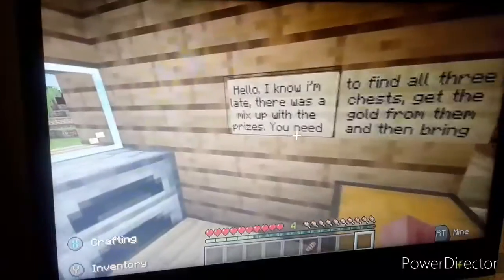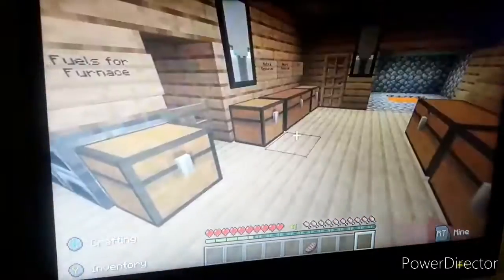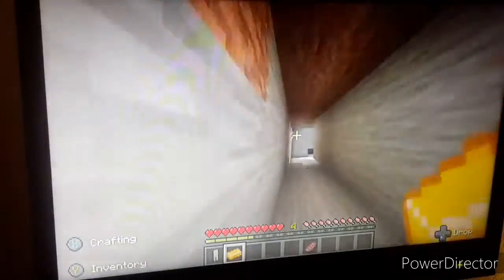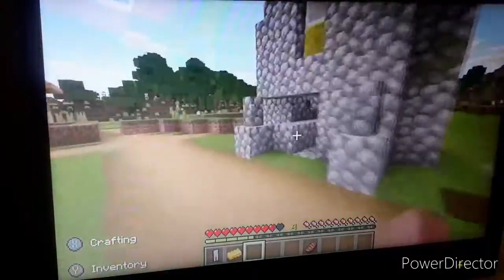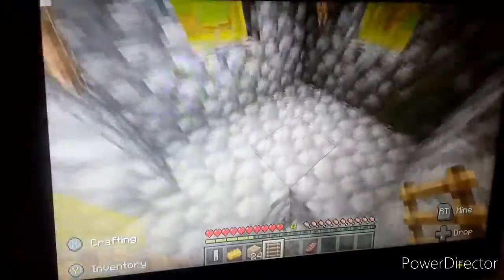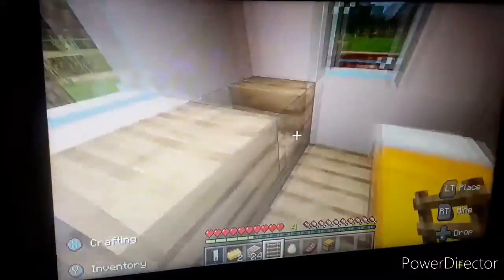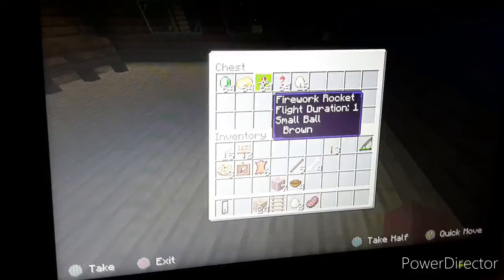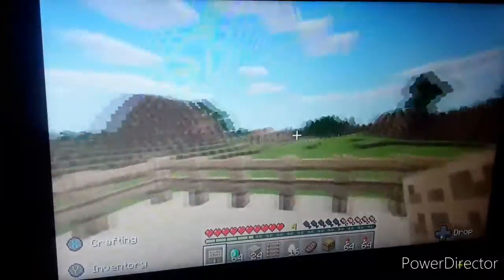Fun From A Late Comer - HedgehogHair00 Minecraft - #18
Join me as complete an Easter Egg hunt Setup by The Easter Bunny. Can I find all the Gold? This video is the answer.